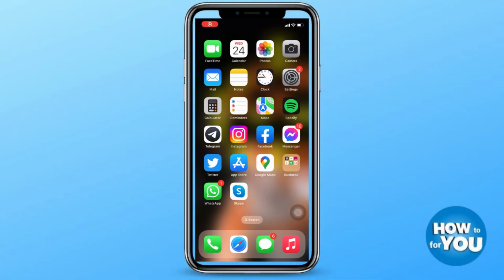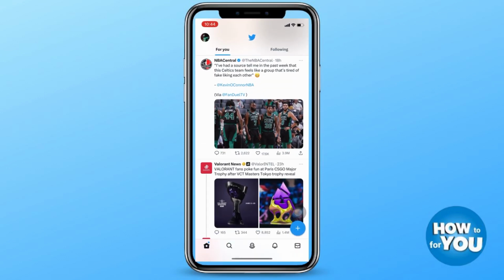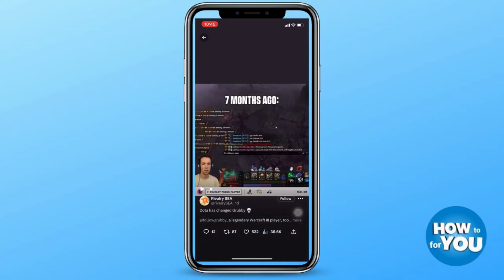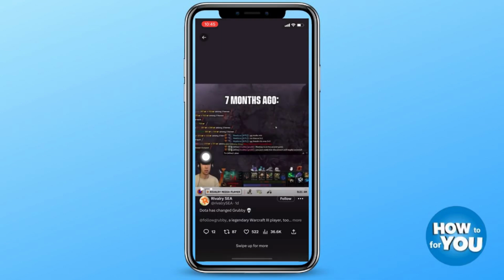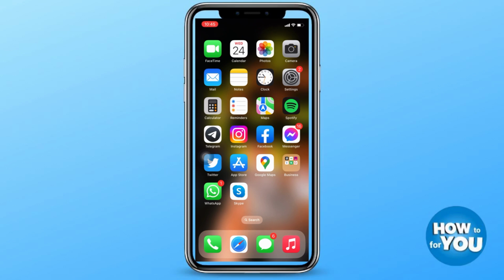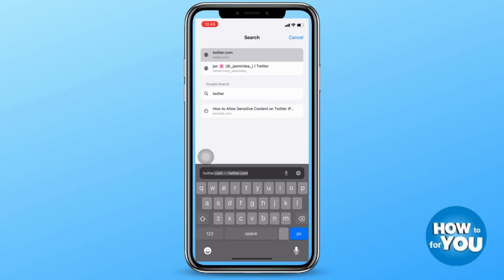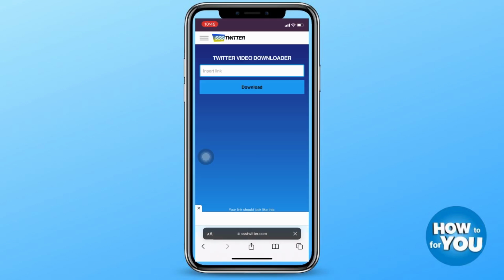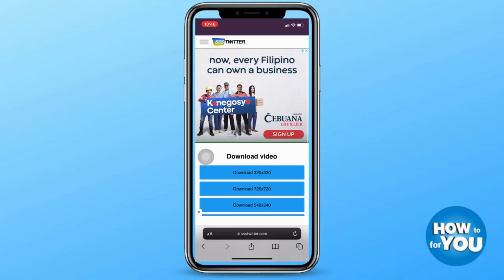How to Download Twitter Videos to Gallery (2023 Update)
Are you tired of scrolling through your Twitter feed and stumbling upon captivating videos that you wish you could save to your gallery? Look no further! In this tutorial, we'll guide you through the process of downloading Twitter videos directly to your device's gallery, ensuring you never miss out on those amazing moments. 📲💻💥

⭐️🔸 What You'll Learn:
1️⃣ The latest methods to download Twitter videos in 2023
2️⃣ Step-by-step instructions for downloading videos to your gallery
3️⃣ Tips and tricks to optimize the video quality and format

⭐️🔸 Step-by-Step Guide:
1️⃣ Find the Twitter video you want to download
2️⃣ Copy the video's URL from the tweet
3️⃣ Visit our recommended website or use a reliable Twitter video downloader app
4️⃣ Paste the video's URL into the designated field
5️⃣ Choose your preferred video quality and format
6️⃣ Initiate the download process
7️⃣ Once downloaded, locate the video in your device's gallery
8️⃣ Celebrate your successful video download! 🎉🙌

⭐️🔸 Tips and Tricks:
- If you encounter any issues during the process, we'll provide troubleshooting tips to help you overcome them.
- Explore additional features of the downloader tool or app, such as batch downloads or video conversion options.
- Remember to respect copyright and intellectual property rights when downloading and sharing videos.

Join us in this exciting video tutorial and gain the power to download Twitter videos directly to your gallery! Don't miss out on preserving those memorable and entertaining moments. Hit the play button now and unlock a world of video possibilities! 🎬✨